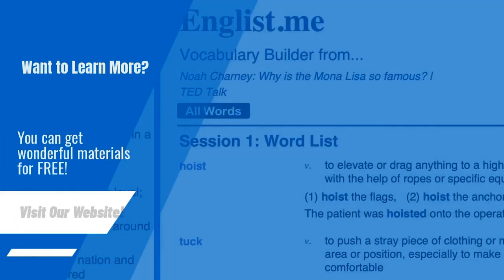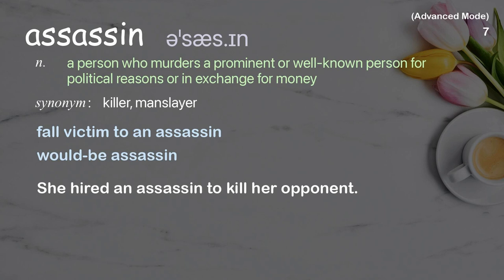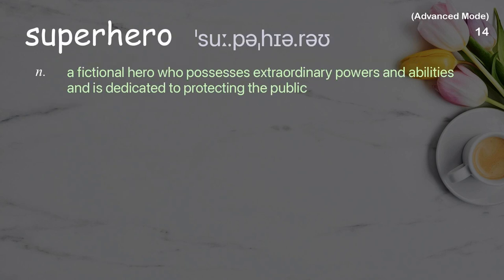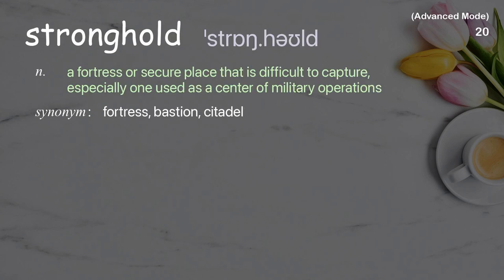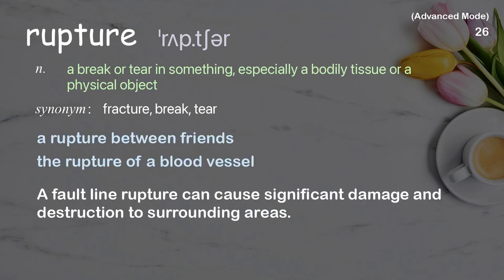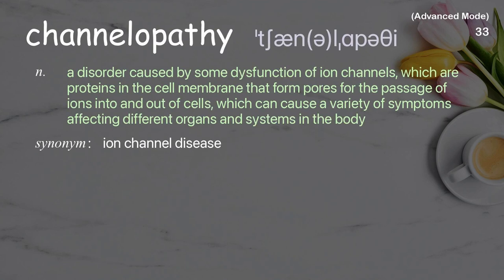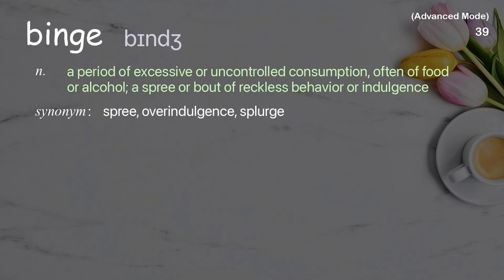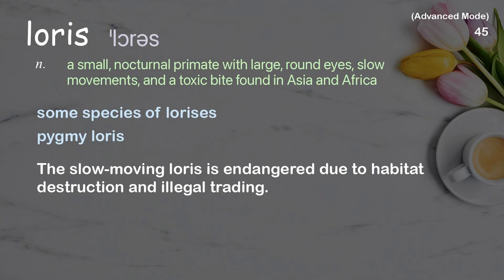45 Advanced Academic Words Ref from "The power of venom -- and how it [...] save your life, TED"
■PLEASE NOTE

■Reference Source
Mandë Holford: The power of venom -- and how it could one day save your life | TED Talk